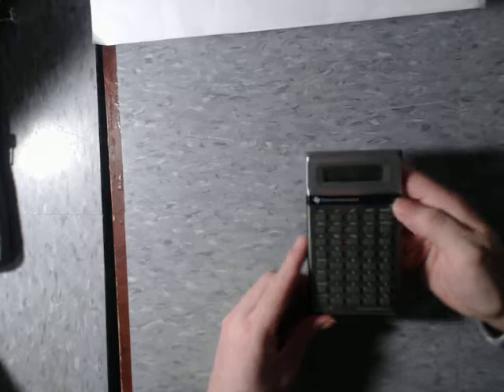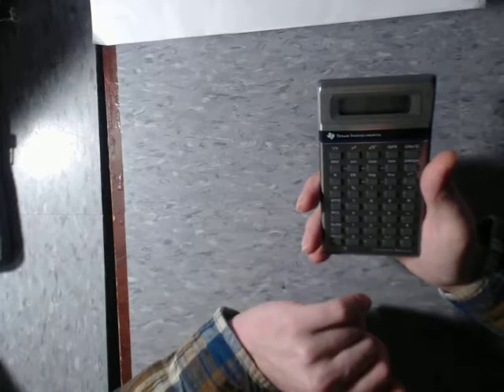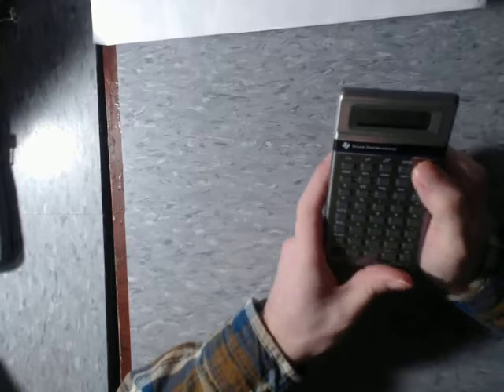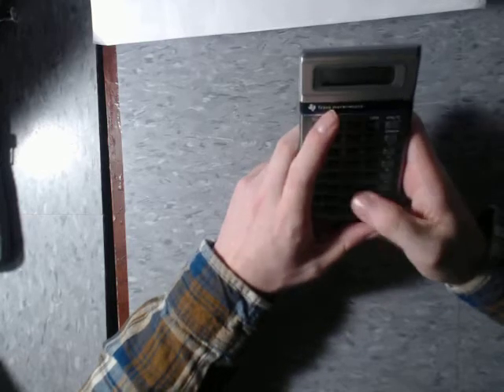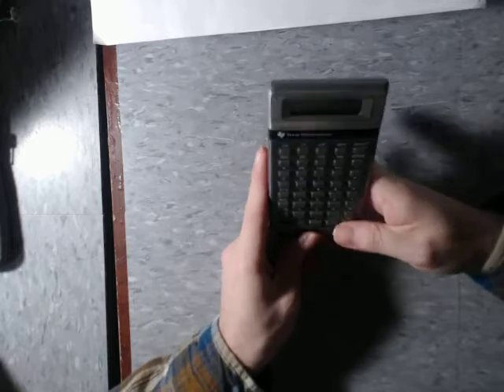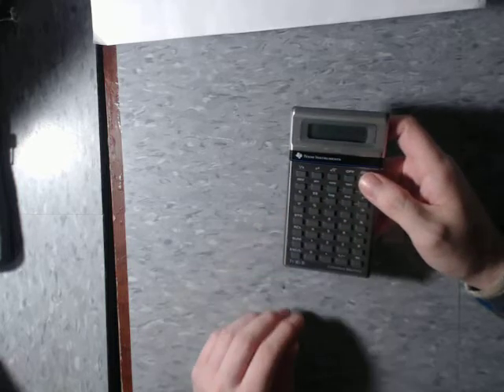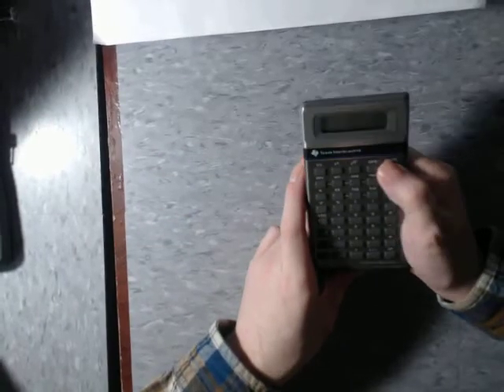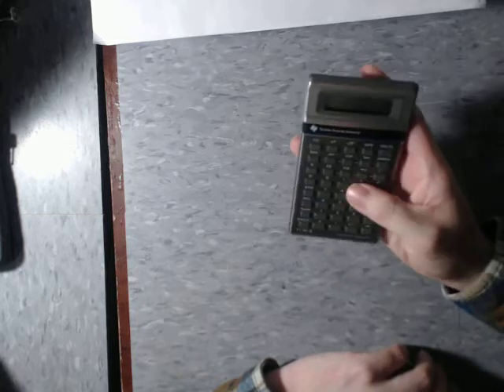Calculator Video Review: TI-30-II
My first Texas Instrument review!

Don't worry, I've got better TIs than this.